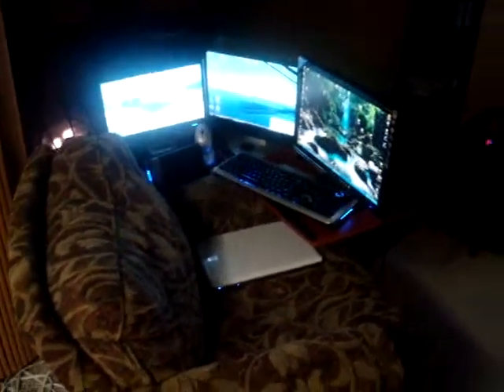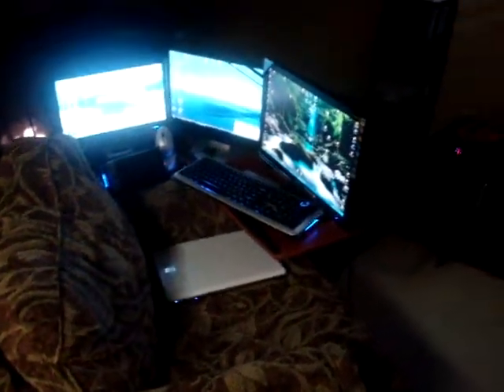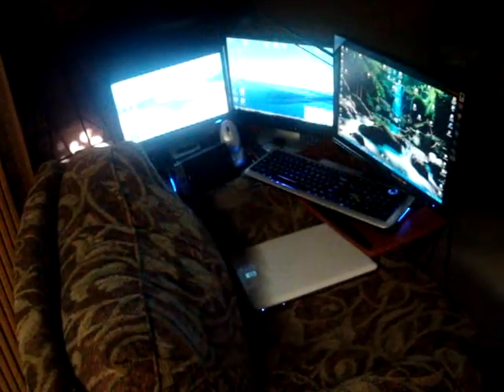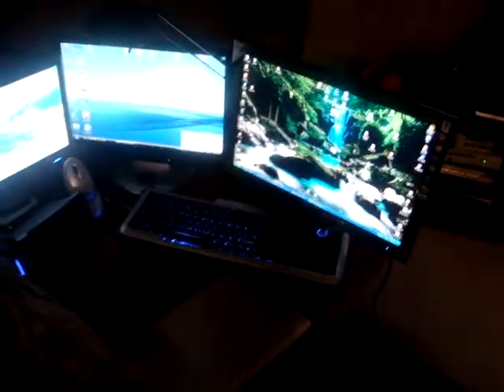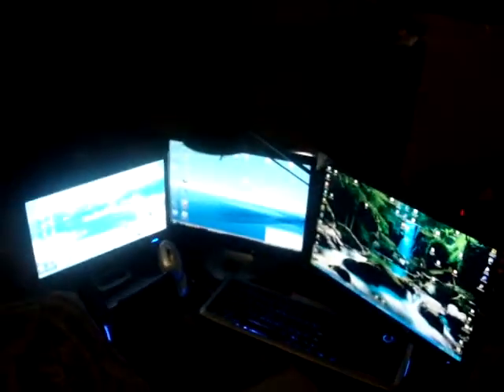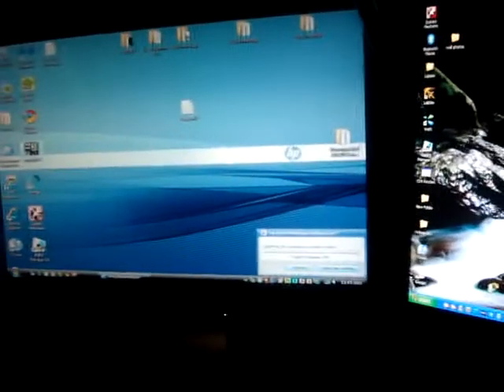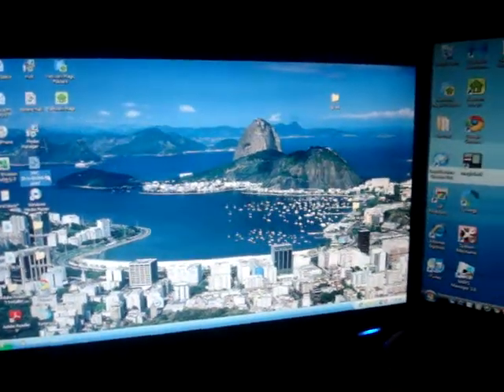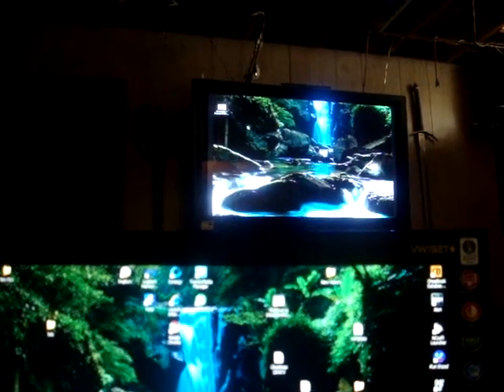Cyborg Chair Sharing 1 Mouse and Keyboard with 3 Computers a TV and a Laptop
Cyborg Chair Sharing 1 Mouse and Keyboard with 3 Computers a TV and a Laptop.  My Website is Still Under Construction right now so any information on it is FREE, please check it out